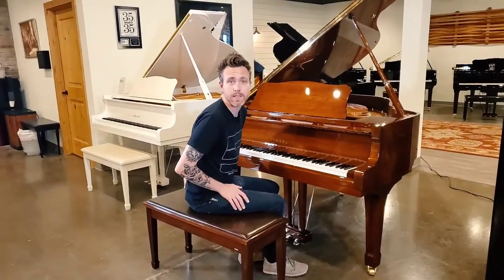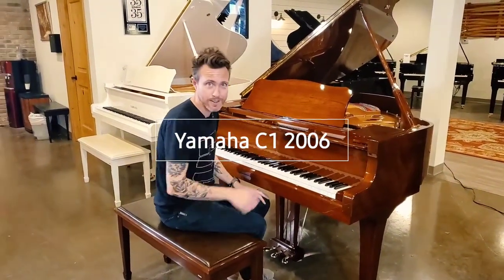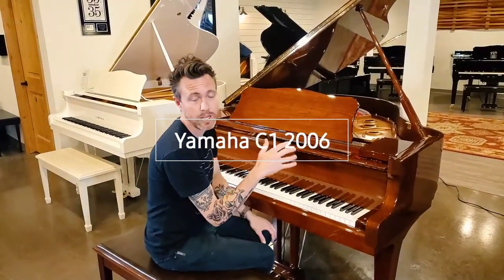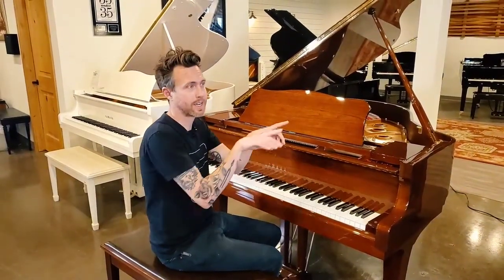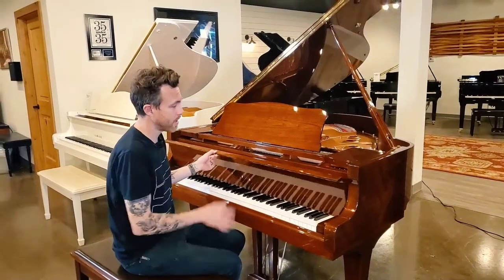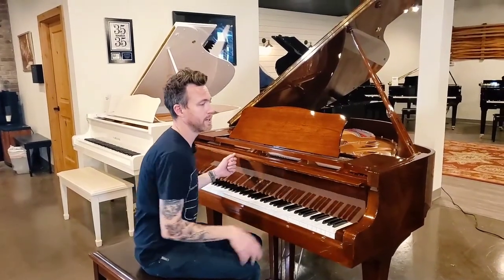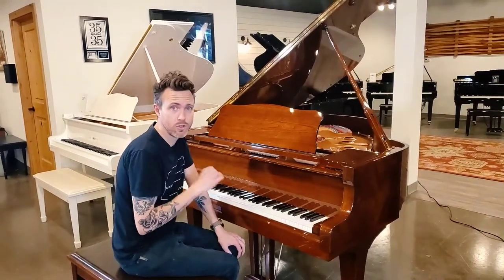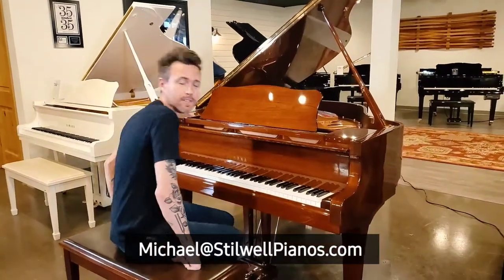Original Japanese Yamaha C1 Baby Grand Piano | Built 2006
The Yamaha C1 baby grand piano is an incredibly beautiful piano that is meant for people of all ages to play. It's not only perfect for kids, but anyone that wants to play a piano. There are a lot of features that come with this piano like the Duplex Scaling, which allows the pianist to play the instrument on any key. There is also the solid spruce soundboard, and it's built in 2006. This Yamaha C1 baby grand piano piano is also available in a gloss walnut finish and was made in Japan. If you're looking for a piano that will last you years to come, this is the piano for you!